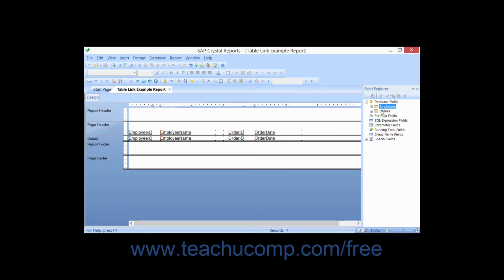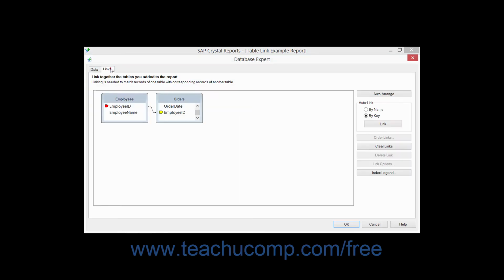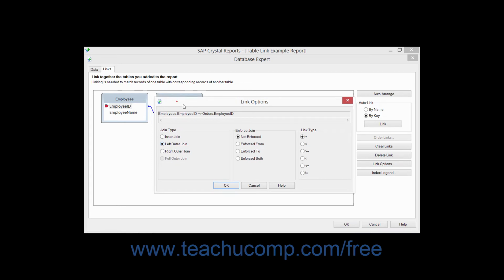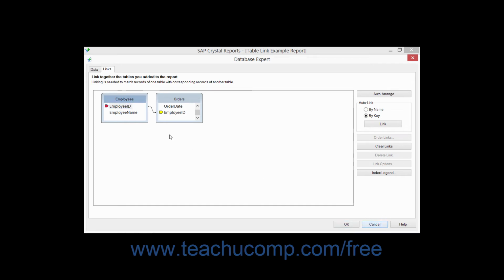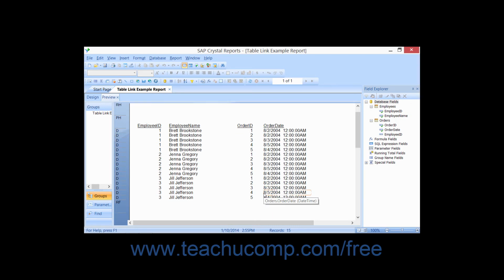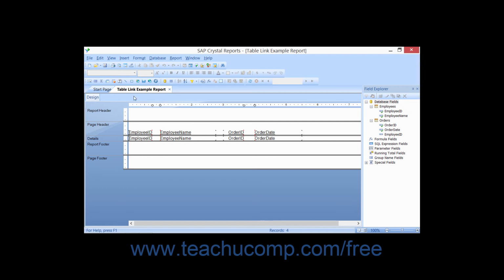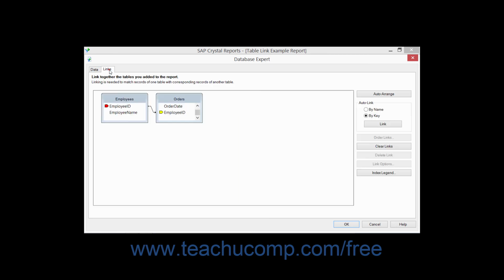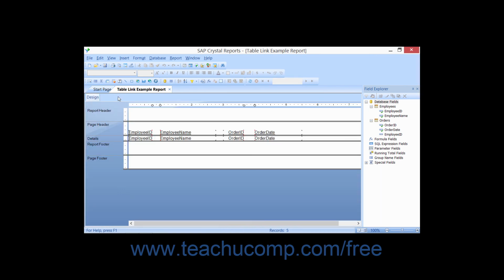Crystal Reports 2013 Tutorial Table Joins Business Objects Training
FREE Course! Learn about table joins in Crystal Reports by Business Objects A clip from Mastering Crystal Reports Made Easy v. 2013. - the most comprehensive Crystal Reports tutorial available. Visit us today!